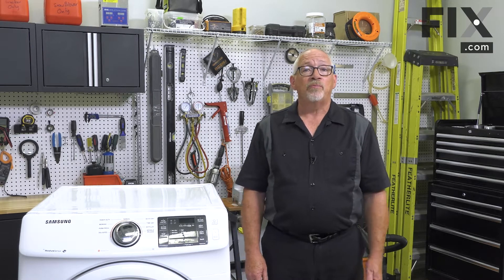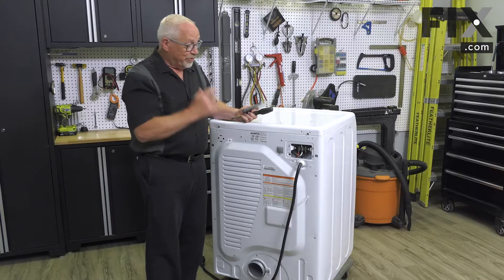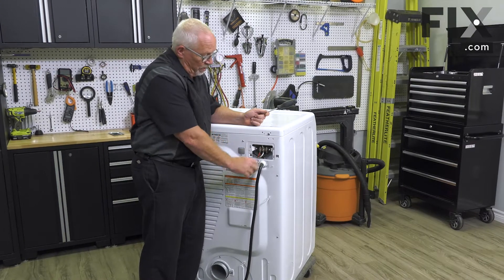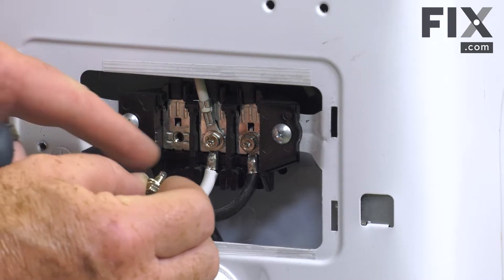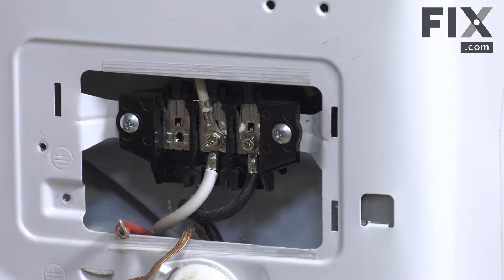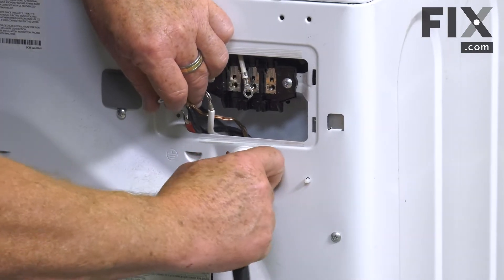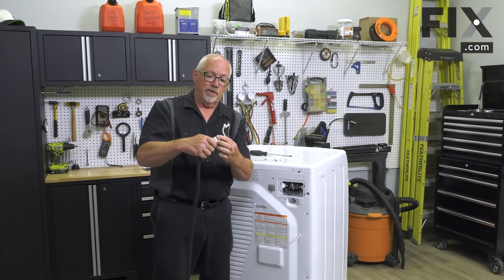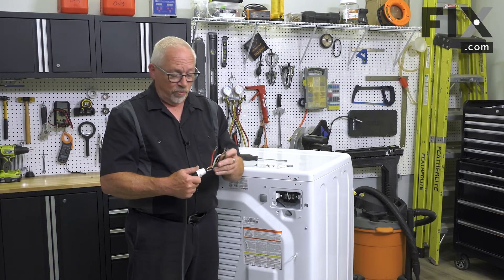DRYER REPAIR: How to Remove the Power Cord in Your Dryer | FIX.com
If your Dryer won't turn on, there is a good chance that there's an issue with your power cord. If you've determined that your Power Cord needs replacing, the first step is to remove the damaged power cord. This video will show you how to do that!

Video Content:
00:00 Accessing the Power Cord
00:41 Removing the Power Cord

*Remember, this video is meant as a general guide for Dryer repair. Your Dryer may look a little bit different, but the installation/repair/inspection process should be similar across all Dryers!

Need to find a part like this one?

Need a different part for your Washer? Enter your model number at FIX.com